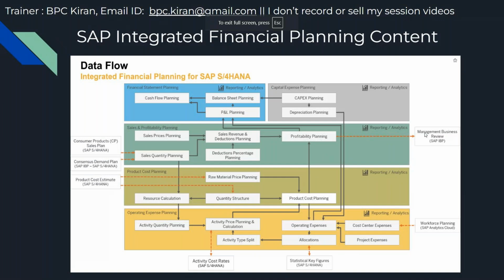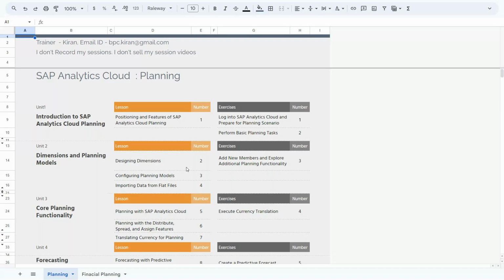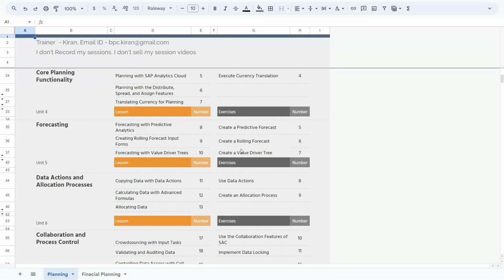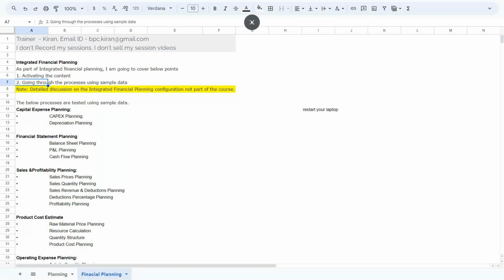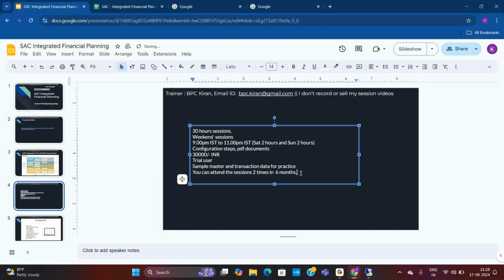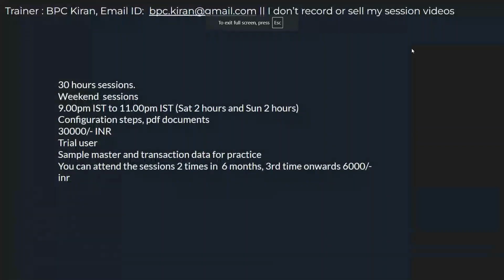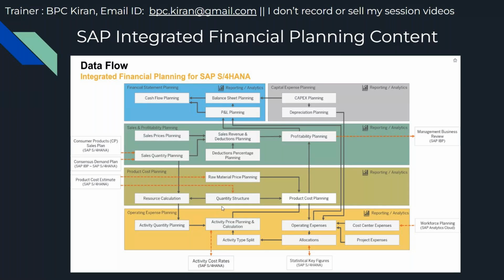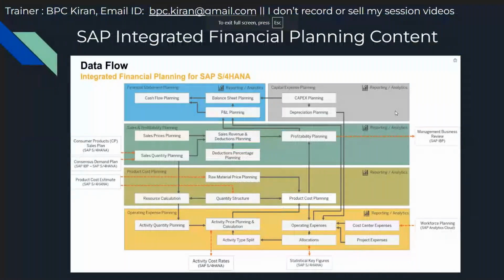SAC Integrated finanancial Panning - Course Content - 17th Aug 2024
In this demo, I have gone through the course content covered as part of SAC Integrated financial planning course.